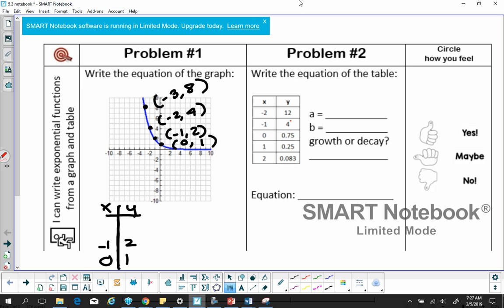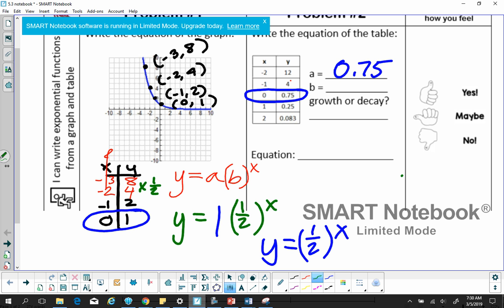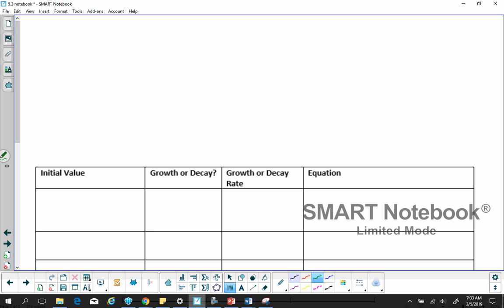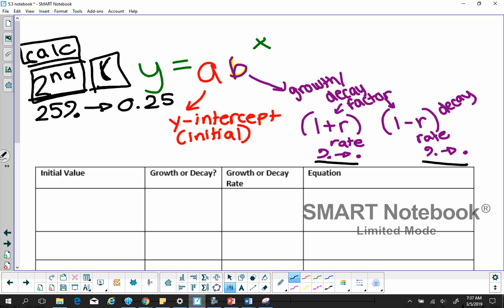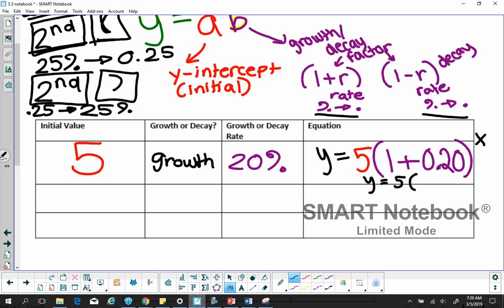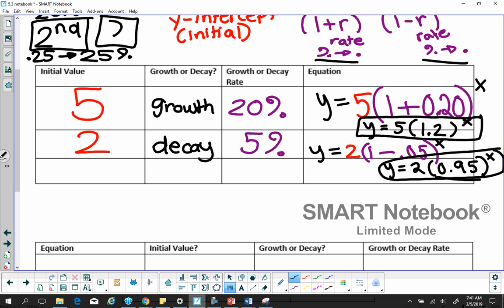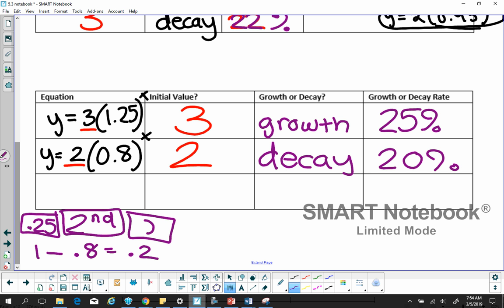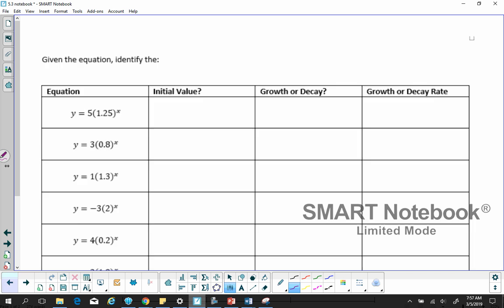5.3 Writing and Interpreting Equations with Percent Growth and Decay